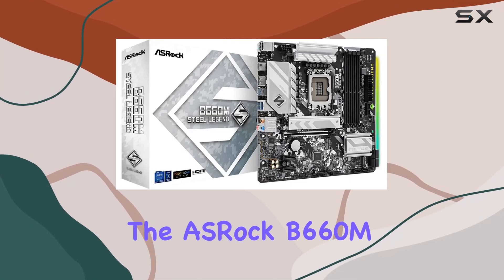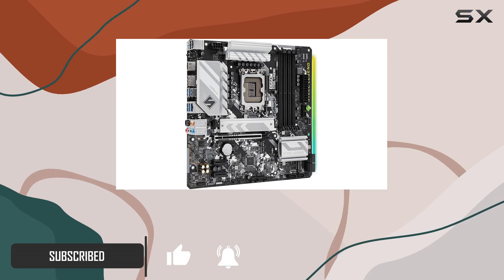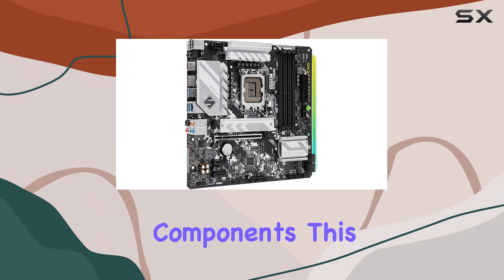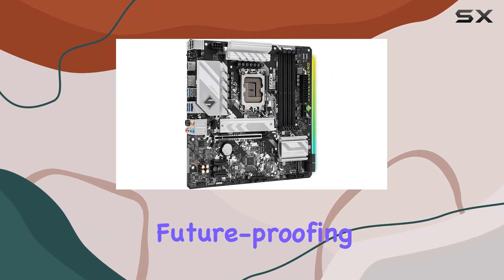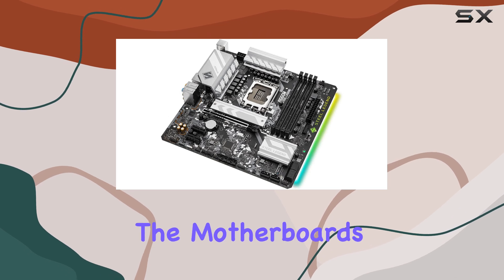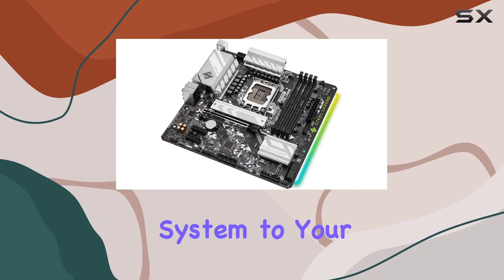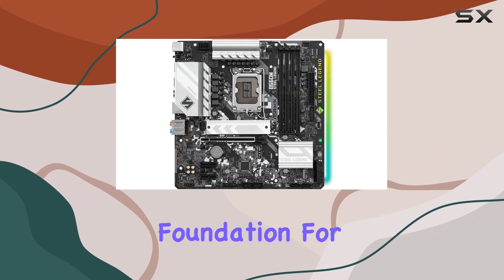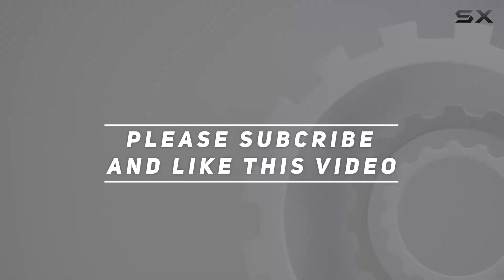ASRock B660M Steel Legend: A Solid Choice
0:00 Intro
0:07 Review

Things that we mentioned in this video:
ASRock B660M Steel Legend 1700 : B09QFSBR8X